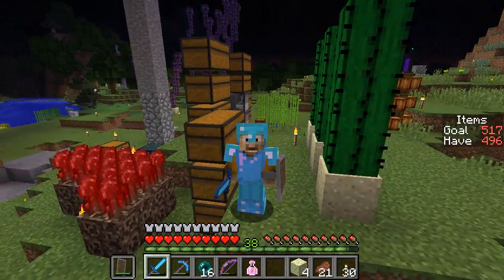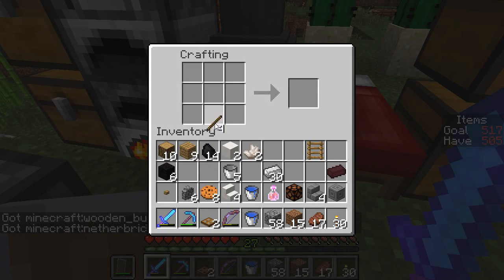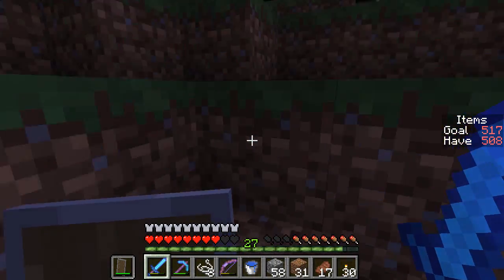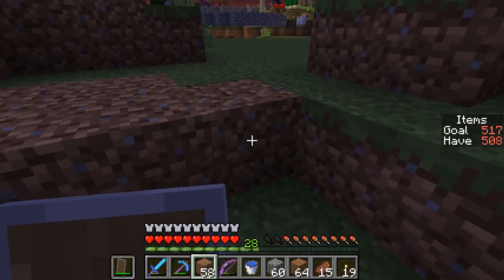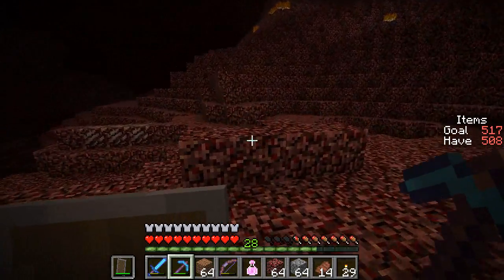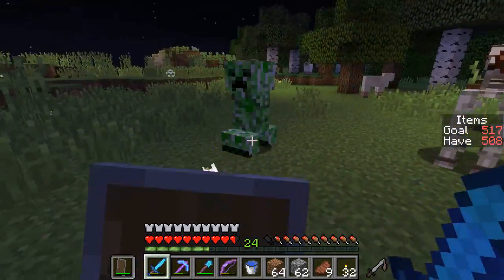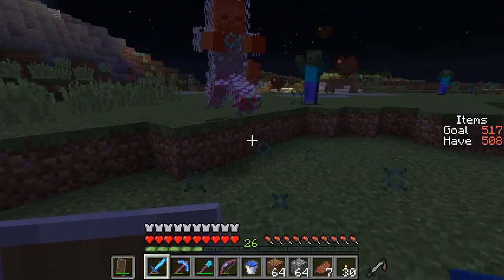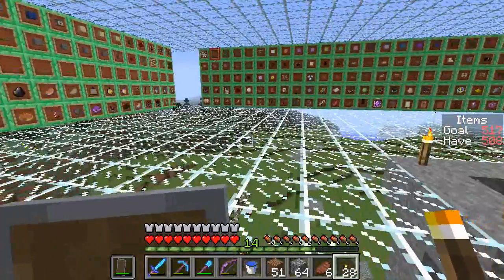Boots patrol! Quest for every item! Minecraft Exploration & Tactics, Season 9, Part 26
I "mop up" the easy items, prepare more materials for dragon-science, and enjoy fighting mobs to get chain mail :)

It's another vanilla survival let's play world in Minecraft 1.9!  This season my goal is to collect every survival-obtainable item in the game.

Some items (like banners) have far too many variants to obtain them all, so the rule I've chosen is that I'll go for each unique block/item id with up to 16 variants (e.g. 16 colors of wool).  For items with more than 16 variants, any one item is sufficient to check that entire class of items off the list.

I'm attempting to use command blocks and the scoreboard to track my progress, to make it easy to see what I've accomplished and what items yet remain.

Will I be able to obtain a one hundred percent (100%) completion of all blocks and items?  Only time will tell!

You can find a link to download the map to play yourself